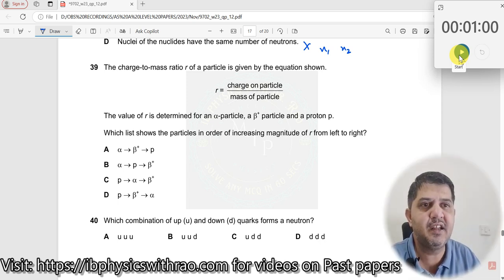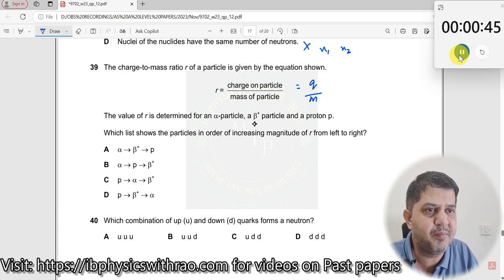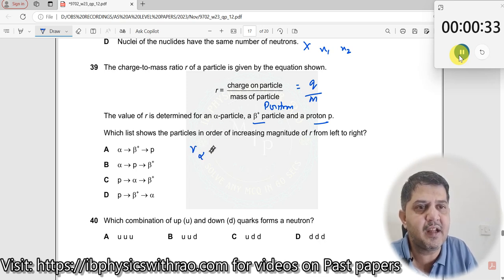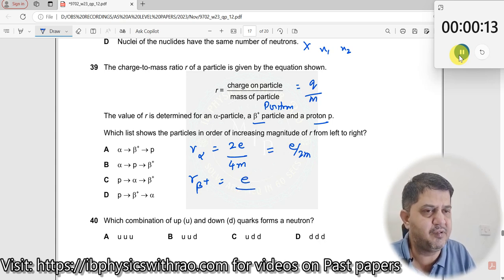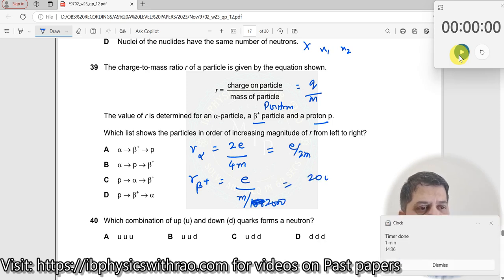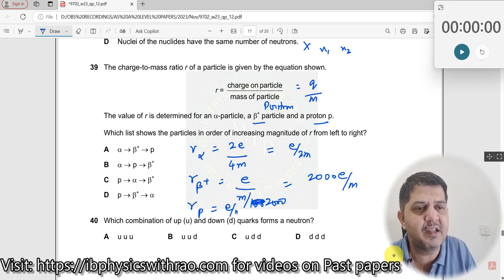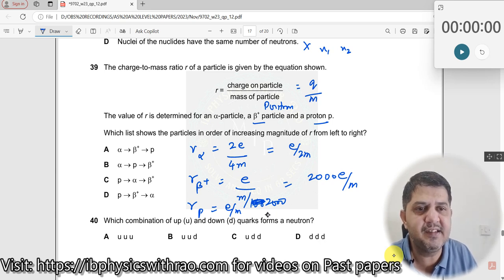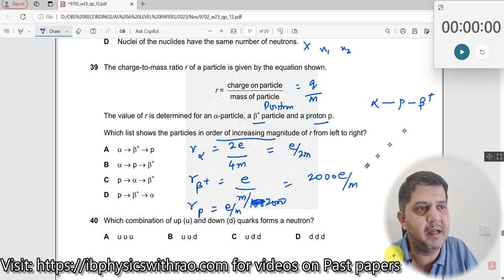39. The charge-to-mass ratio r of a particle is given by the equation: r = charge on particle /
The charge-to-mass ratio r of a particle is given by the equation:
r = charge on particle / mass of particle

The value of r is determined for an α-particle, a β⁺ particle, and a proton.

Which list shows the particles in order of increasing magnitude of r from left to right?

Options:
A) α → β⁺ → p
B) α → p → β⁺
C) p → α → β⁺
D) p → β⁺ → α

Solution:

The charge-to-mass ratio r depends on both the charge and the mass of the particle. To rank these particles in terms of r, let’s analyze their charge and mass:

Step-by-Step Analysis:
Charge and Mass of Each Particle:
α-particle:

Charge = +2e
Mass = 4u (approximately the mass of 2 protons and 2 neutrons)
r_α = (2e) / (4u) = e / (2u)
β⁺ particle (positron):

Charge = +e
Mass = electron mass (mₑ)
r_β⁺ = e / mₑ
Proton (p):

Charge = +e
Mass = 1u
r_p = e / u
Comparison of Charge-to-Mass Ratios:
r_α = e / (2u): Smallest ratio because of the large mass relative to its charge.
r_p = e / u: Larger than r_α because the proton’s mass is half the effective mass of the α-particle.
r_β⁺ = e / mₑ: Largest ratio because the positron’s mass (mₑ) is much smaller than the proton’s mass (u) or the α-particle’s mass (4u).
Order of Increasing r:
The order is: α → p → β⁺.
Final Answer:
The correct option is B) α → p → β⁺.

Explanation of Options (Including Distractors):

A) α → β⁺ → p: Incorrect. The β⁺ particle has a larger charge-to-mass ratio than the proton.
B) α → p → β⁺: Correct. This matches the increasing order of charge-to-mass ratios.
C) p → α → β⁺: Incorrect. The α-particle has a smaller ratio than the proton.
D) p → β⁺ → α: Incorrect. The α-particle has the smallest ratio, not the largest.
Enrichment:

Key Concepts:
Charge-to-Mass Ratio:

Fundamental in particle physics and used to distinguish particles.
Affects how particles behave in electric and magnetic fields.
Applications:

Determining the nature of unknown particles.
Used in mass spectrometry and cyclotrons for separating ions.
Historical Context:

J.J. Thomson discovered the electron by measuring its charge-to-mass ratio.
Common Misconceptions:

Some students confuse the mass of the α-particle as being equal to the proton’s mass, but it is four times greater.
Others think the charge alone determines r, but it is the ratio of charge to mass that matters.